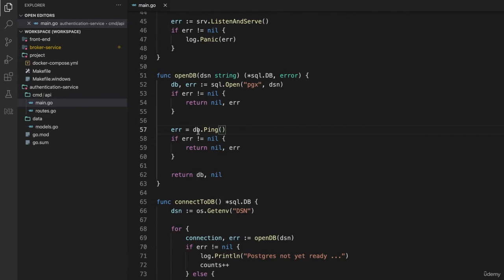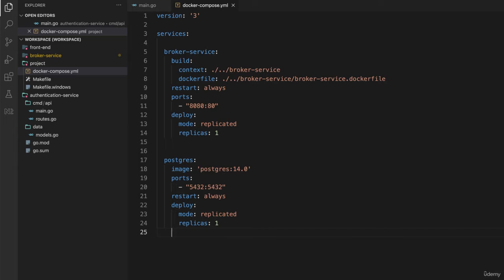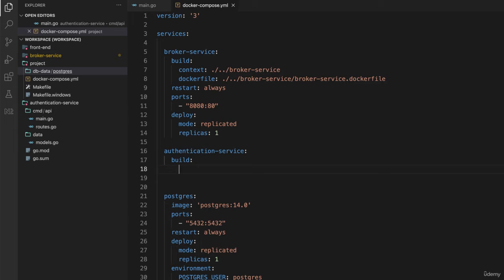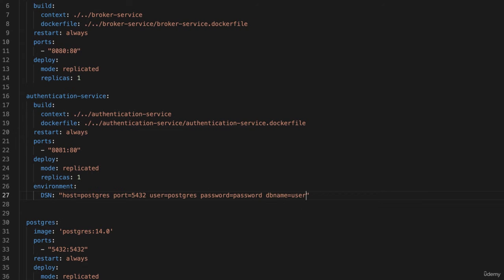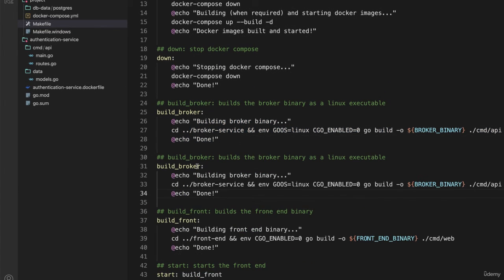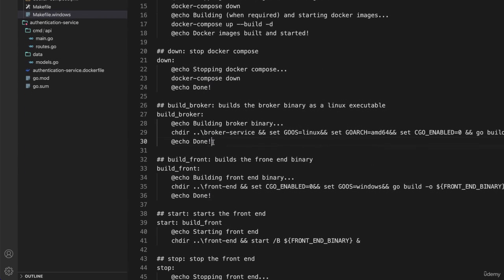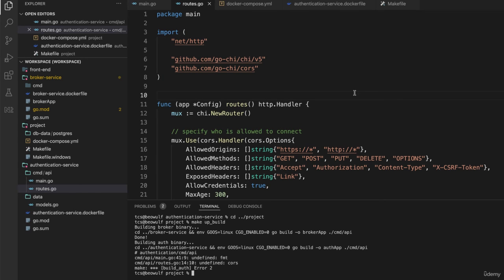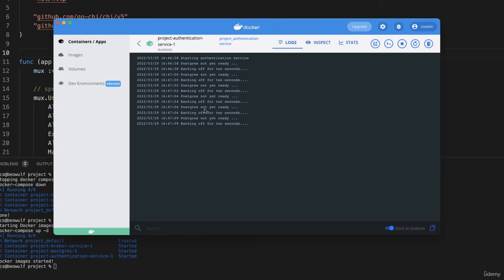5-5 Updating our docker compose yml for Postgres and the Authentication service